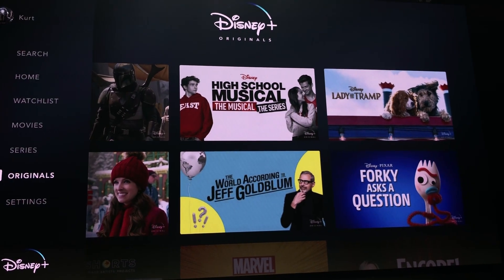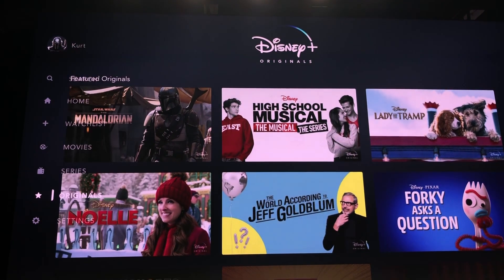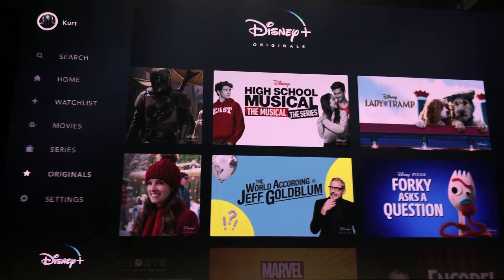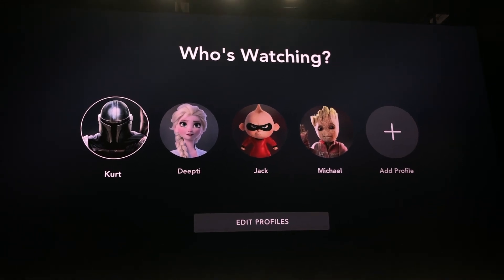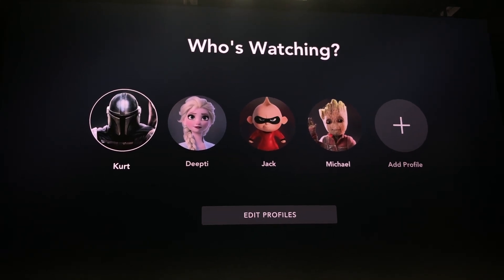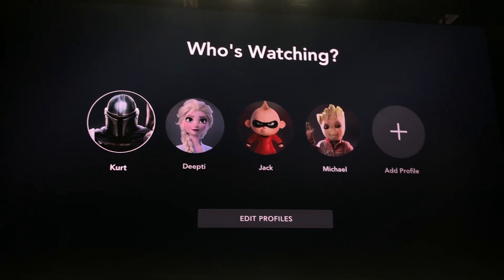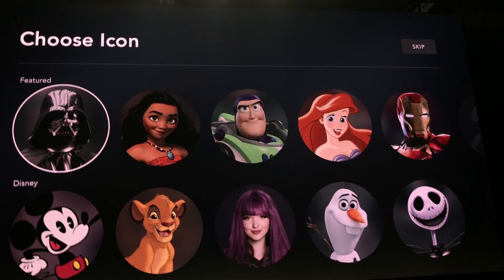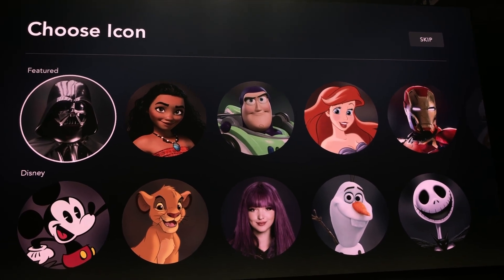FIRST LOOK: PICK ONE OF HUNDREDS OF AVATARS IN DISNEY+ APP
Live demo of the Disney+ Apple TV at D23 Expo 2019.